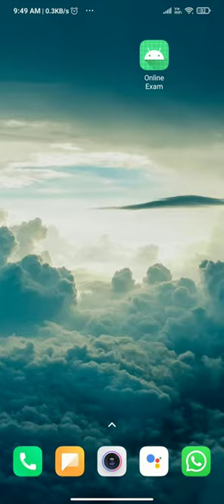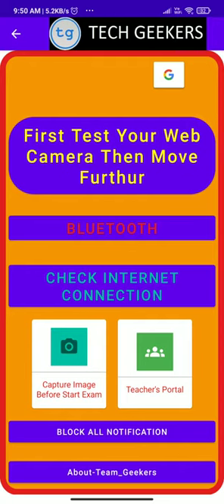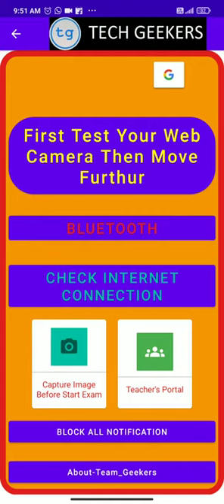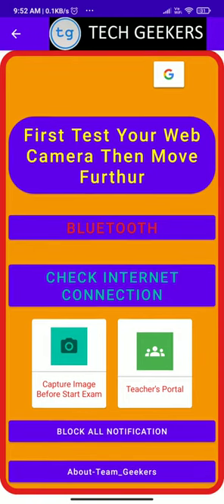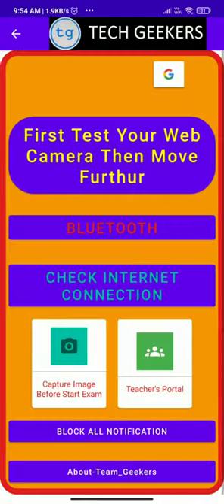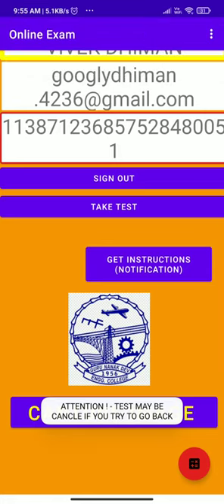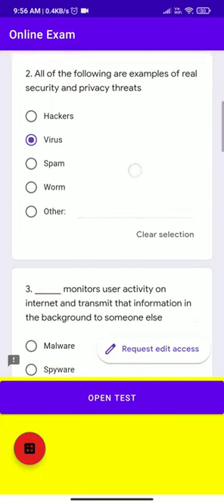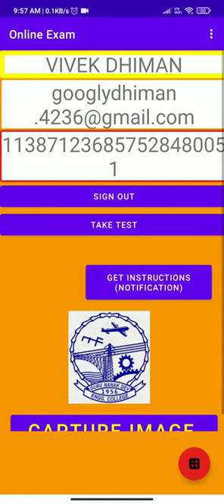Project Of Hackathon gne college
ஜ۩☢۩ஜ
▓▓▒▒▒░░░| Open This Description |░░░▒▒▒▓▓ ஜ۩☢۩ஜ

my laptop
my mouse
my laptop table
my keyboard protector
my laptop charger
my laptop bag
my headphones
my earbuds
my mobile phone
▬▬▬▬▬ ⑆ INFO ⑆ ▬▬▬▬▬▬▬▬▬▬▬▬▬

► vivekdhiman20

▬▬▬▬▬🌟 TAGS 🌟▬▬▬▬▬▬▬▬▬▬▬▬

VIVEKDHIMAN #28-03-21

THANKYOU!